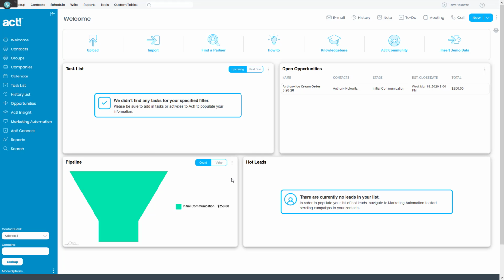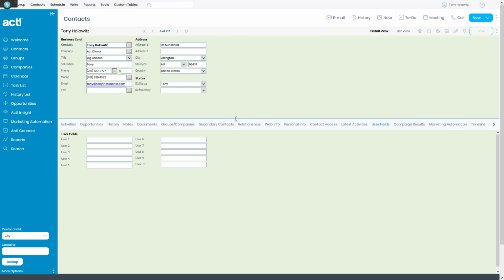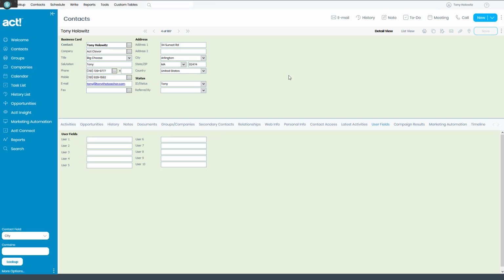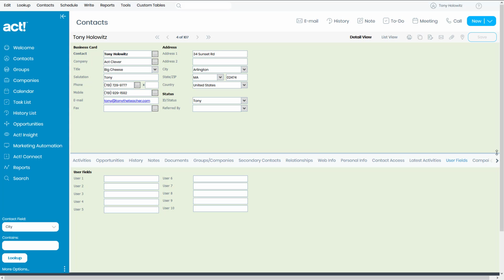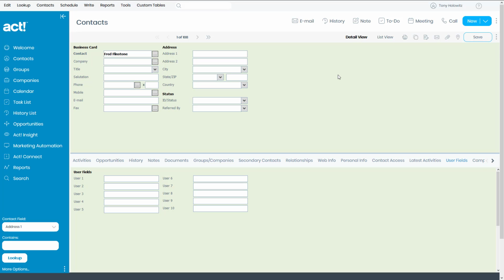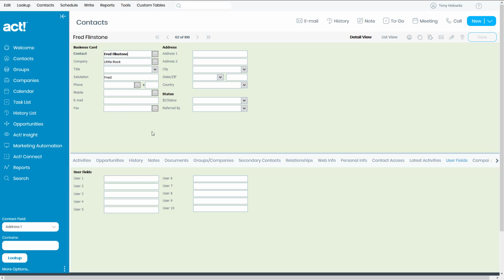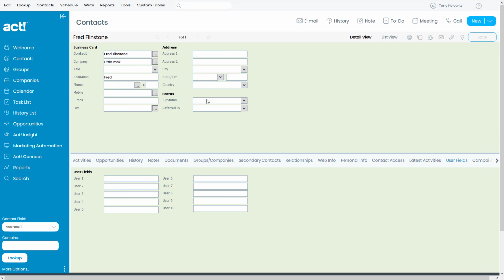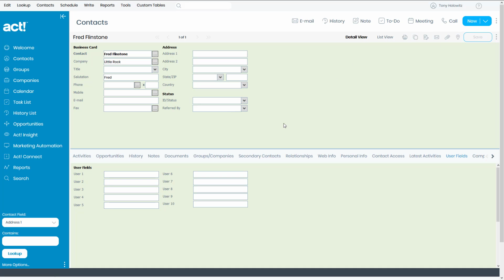Act Cloud: Entering Your First Contact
In this tutorial I will show you how to enter your first contact into your Act cloud database.  I will also show you how to save, and then navigate away from that contact (Fred Flintstone) and then back to that contact. Tony Holowitz: Book a free Act review with me